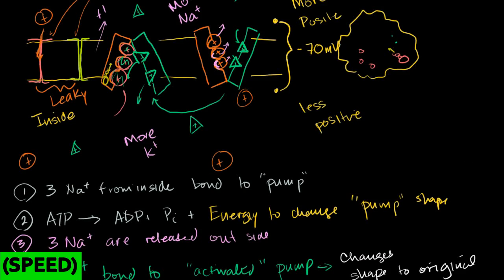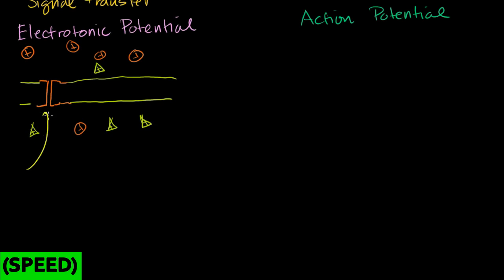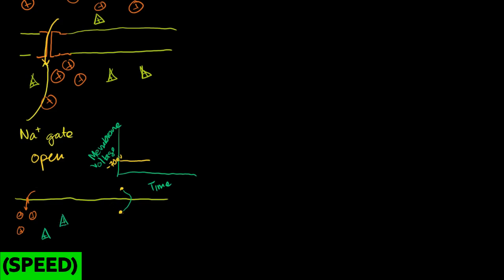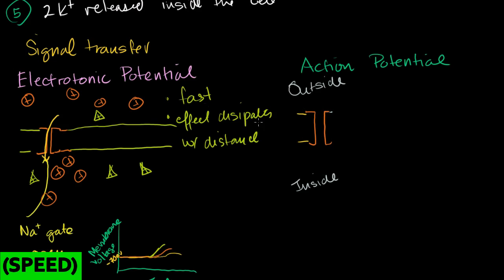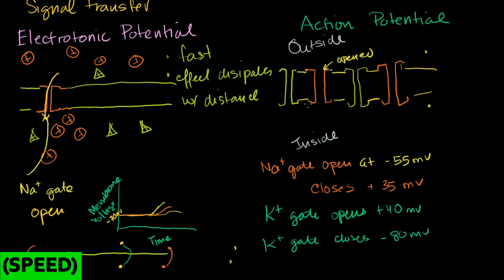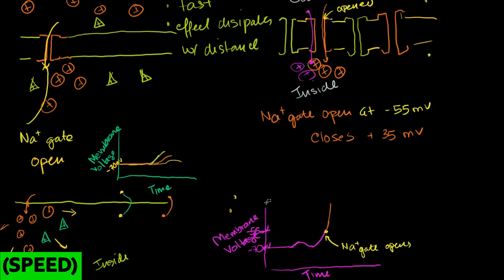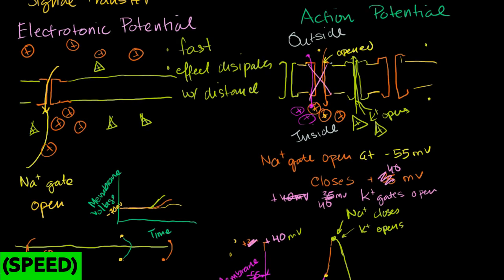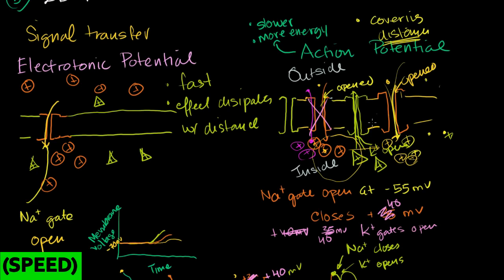[SPEED] Electronic and Action Potentials